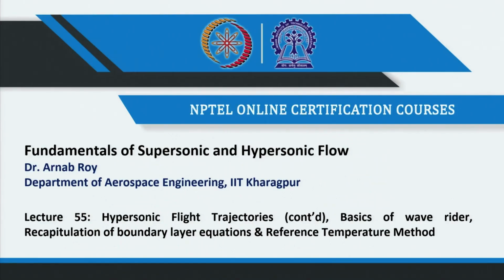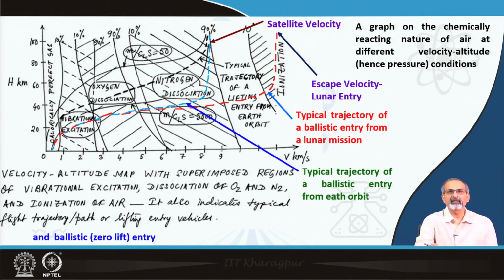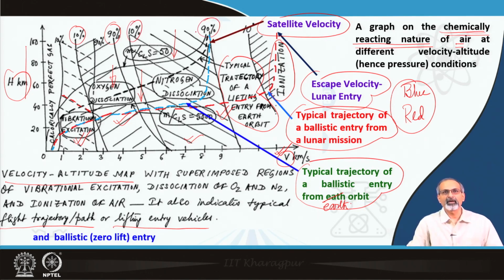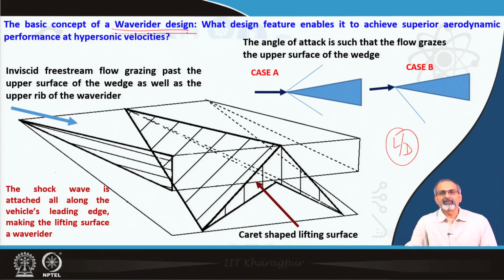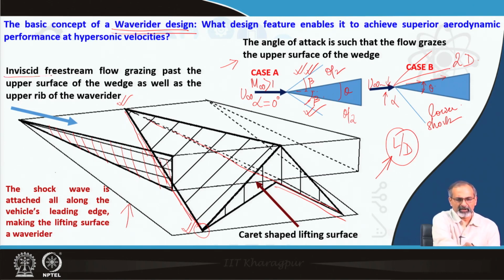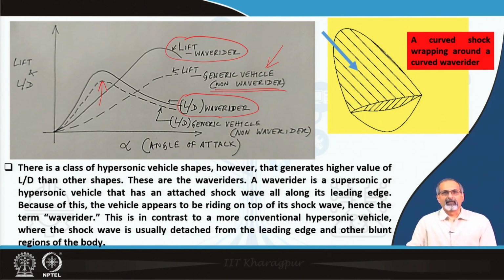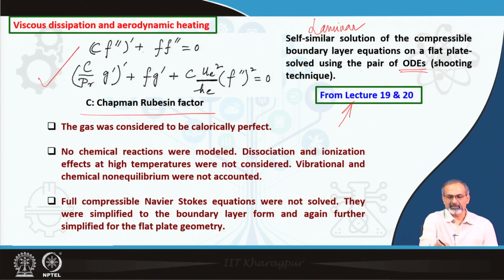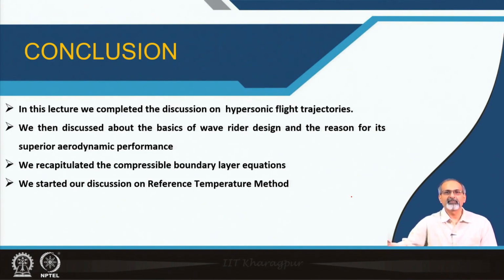Lec55: Hypersonic Flight Trajectories (Contd.), Basics of wave rider, Recapitulation